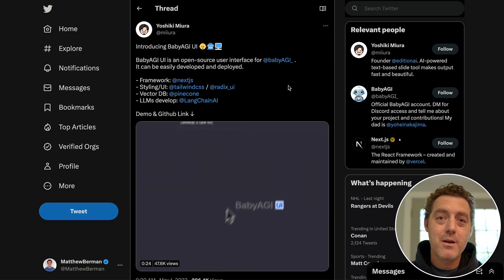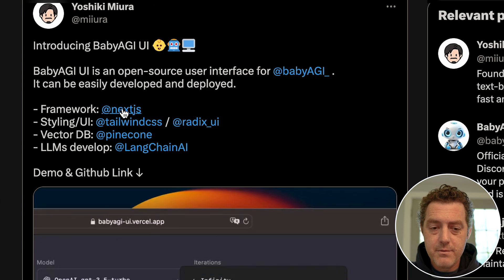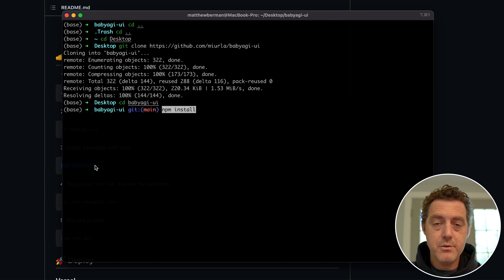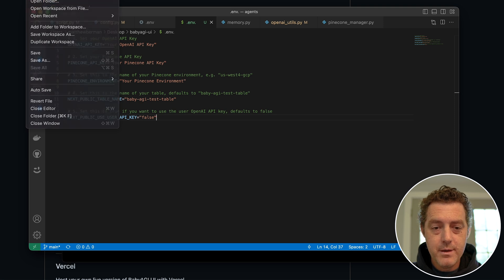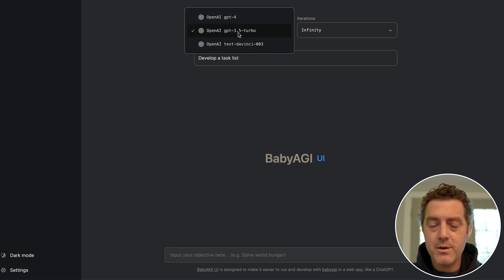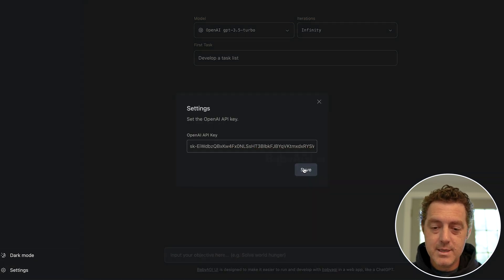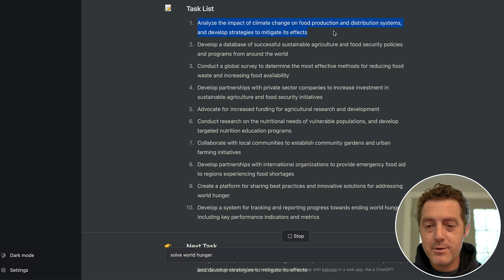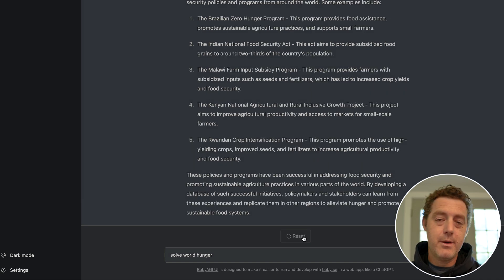BabyAGI Gets A NEW UI, More Models, and Easier to Install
In this video, we review the brand-new BabyAGI UI. BabyAGI is like AutoGPT in that you set a goal, and it iterates autonomously to achieve that goal. It creates tasks, prioritizes them, and executes them in order or priority. Of course, AGI stands for Artificial General Intelligence, but this is for from that. It is meant to give AI some autonomy to accomplish tasks.

Contents of Video:
0:00 - Intro
0:16 - Announcement Review
1:20 - Installation Guide
3:13 - Testing
5:49 - Outro